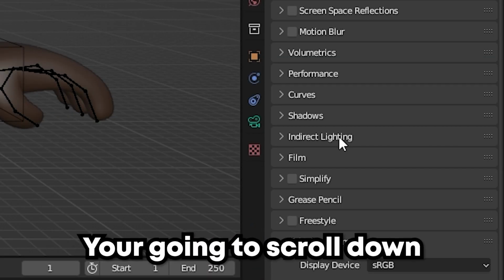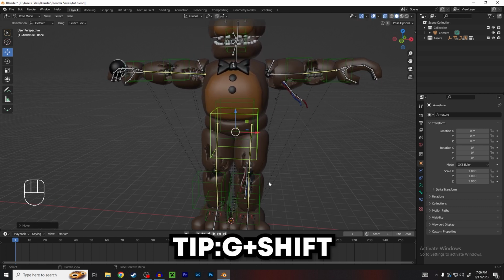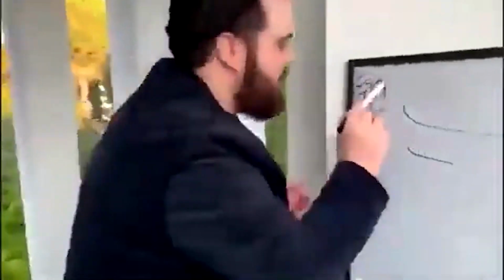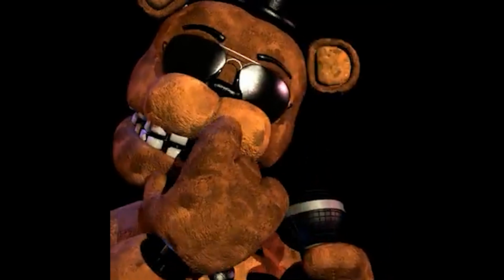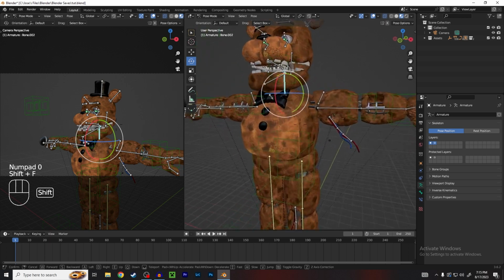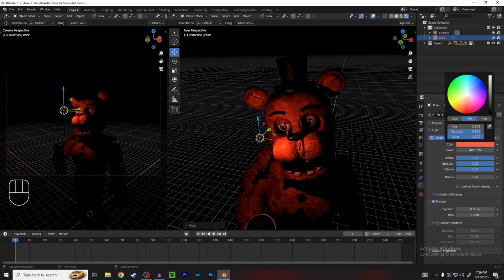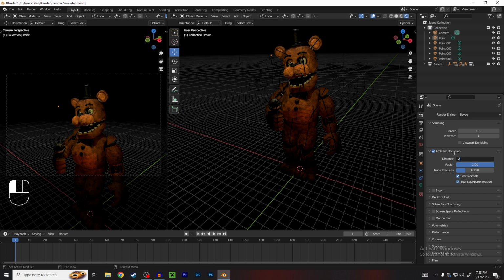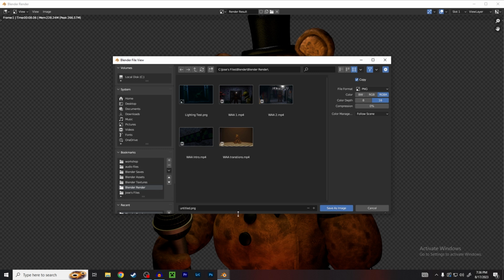How to make a FNaF render in Blender!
This took me the whole day to make so i hope you learned something from this tutorial and enjoyed it! (sorry if i didnt explain somethings clearly)

Specs:
AMD Ryzen 5 5600 CPU
32GB DDR4 RAM
AMD Radeon RX 6600 GPU
SSD DW Blue 1TB

Timestamps:
00:00 Intro
00:15 Optimization
00:26 Moving bones
01:02 Removing IK rig
01:15 Camera
01:55 Posing
02:30 Lighting
03:09 Render settings